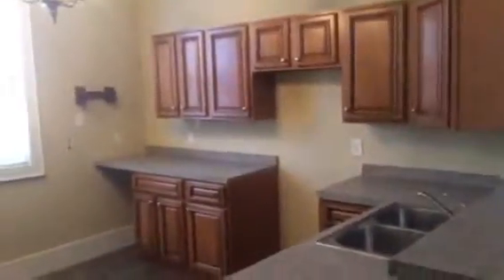Investment property 424 Walnut St Jacksonville Fl Final